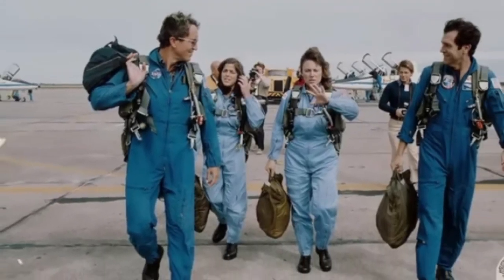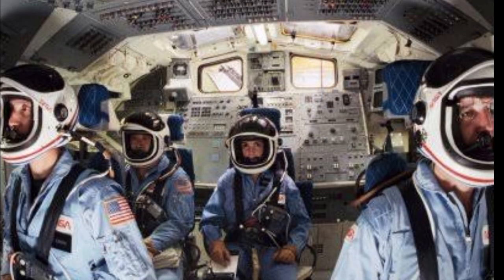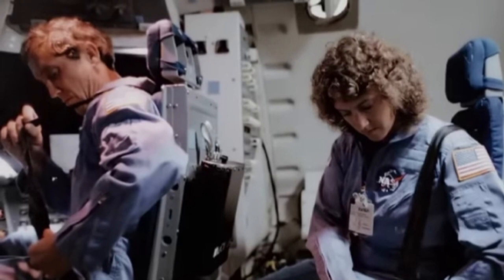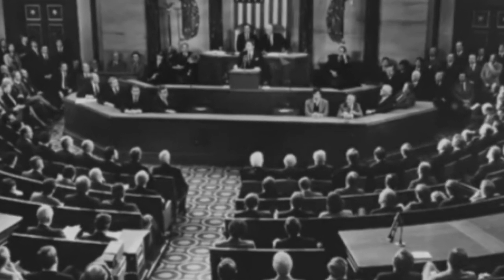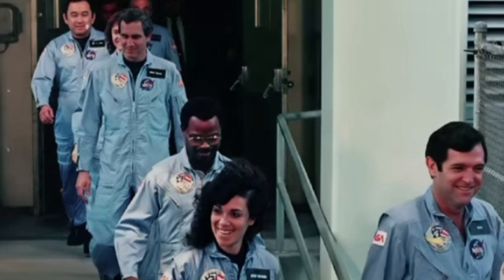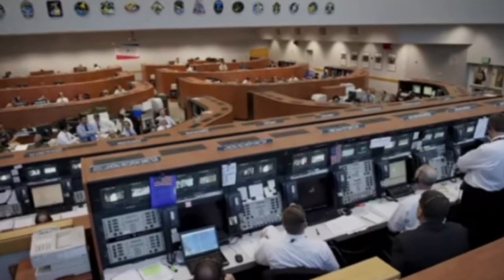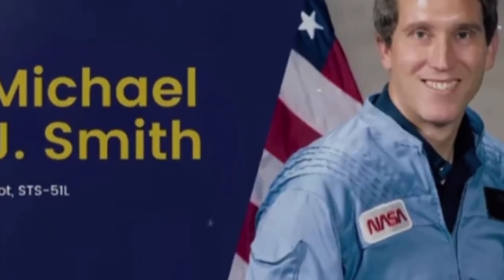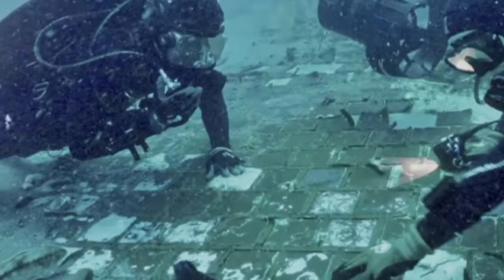7 Strange Things About The “CHALLENGER DISASTER” That Never Made Sense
On January 28, 1986, the Space Shuttle Challenger soared into the sky for a mere 73 seconds before meeting a fiery end. Here’s a minute-by-minute breakdown of what occurred. Before the Challenger disaster, most people viewed the space shuttle much like an airplane—reusable, dependable, comfortable, and safe.

I believe it’ll be thrilling for children to turn on their TVs and witness space travel becoming accessible to all. However, there was a critical flaw in risk assessment. A three-part study, initially released in 1979, calculated that the odds of a shuttle disintegrating during launch—exactly as Challenger did—were between 1 in 1,000 and 1 in 10,000.

The most vulnerable component? The solid-fuel rocket boosters. By 1983, another study indicated the risk of a shuttle breakup was nearer to 1 in 100. Following the tragedy, physicist Richard P. Feynman noted, "The higher estimates, like 1 in 100, come from engineers, while the far lower ones, 1 in 100,000, come from management."